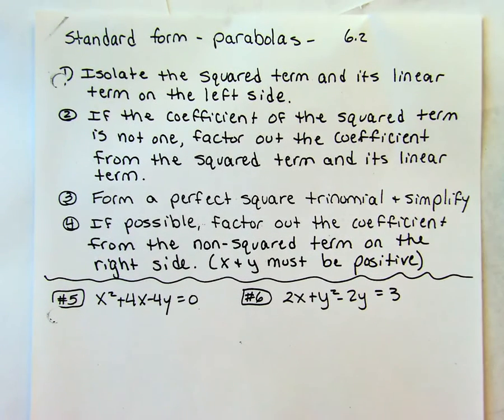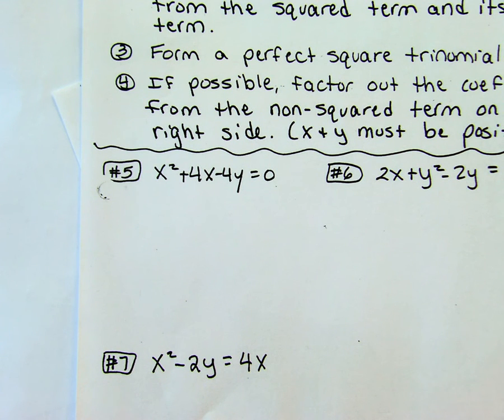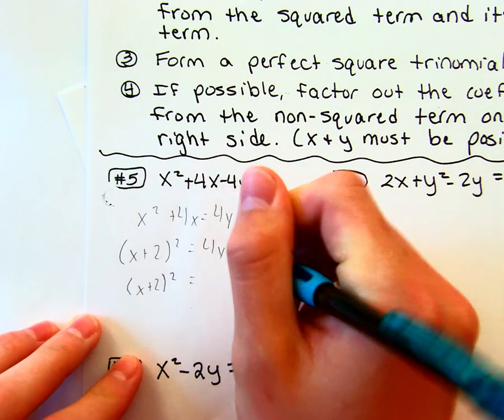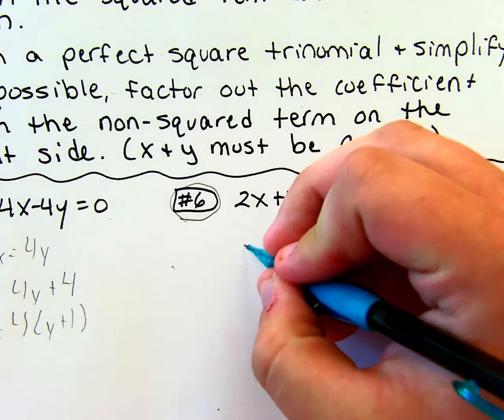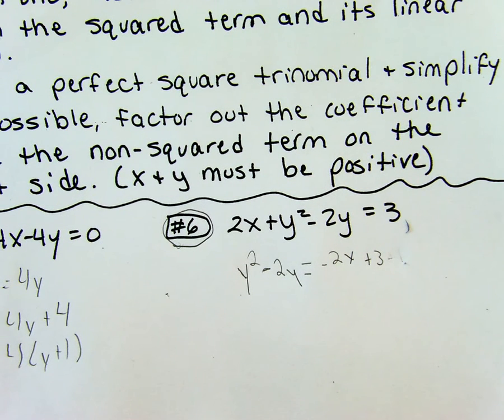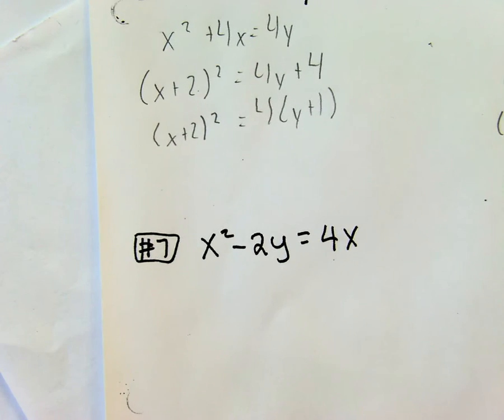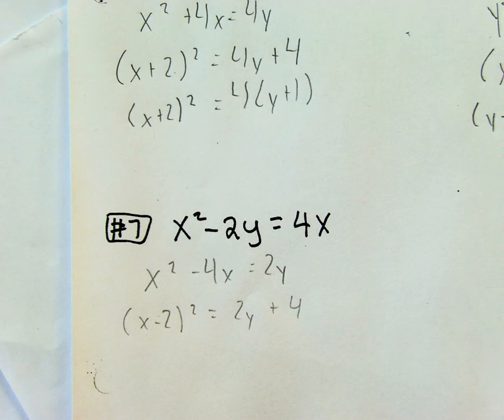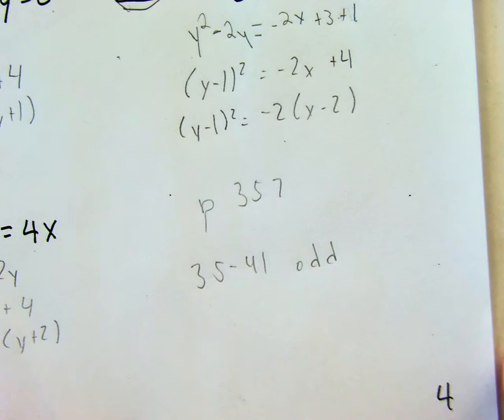parabola notes 5- 7 by Kyle and Mike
Notes presented by students.